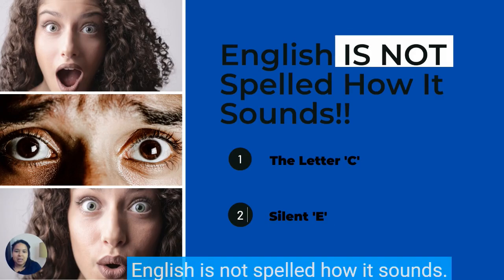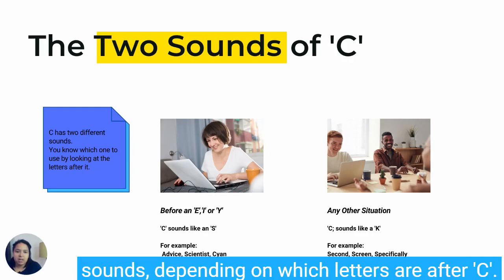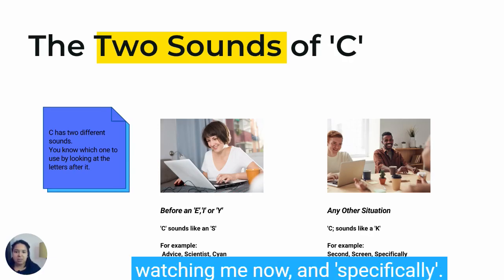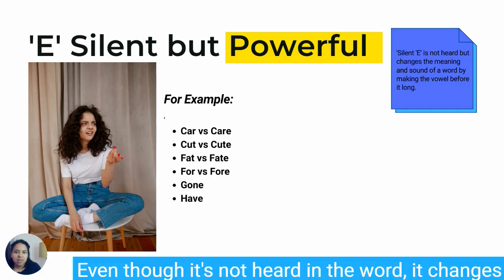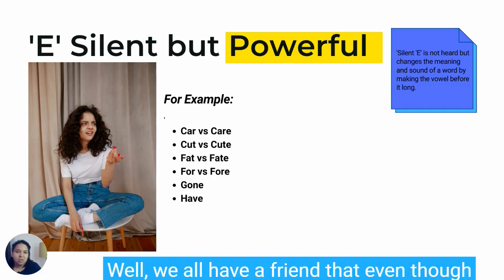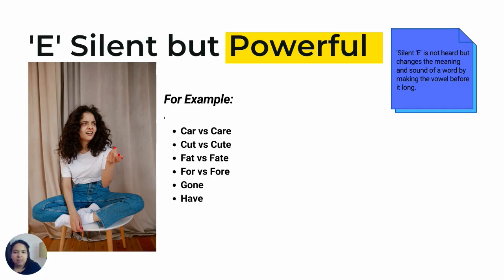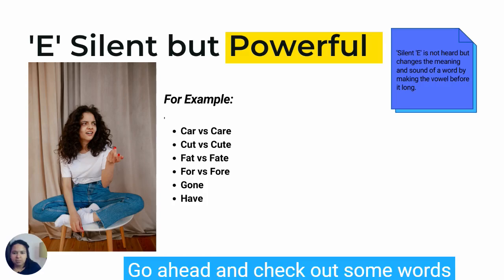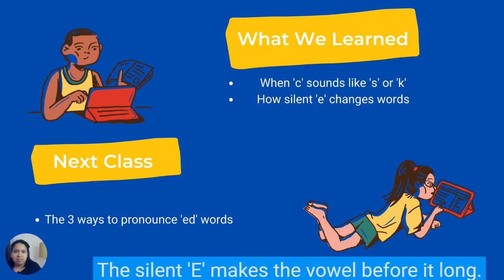English Spelling Rules | Pro English Pronunciation Tip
Oh no! You heard a new word but don't know how to write it. These English spelling rules will help you write new words just by hearing them.
The 21st century moves too fast for rules. English proficiency is not enough anymore. You need principles to help you navigate an international world that is multilingual and multicultural.

You need to be a Clever Hybrid.